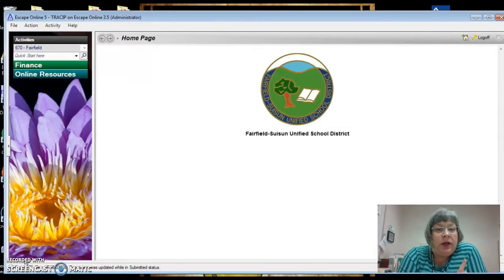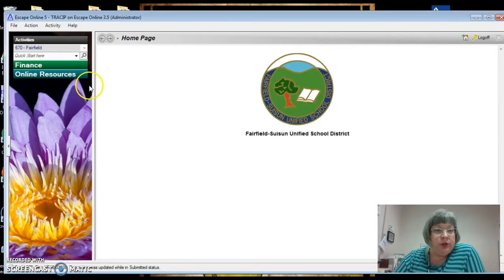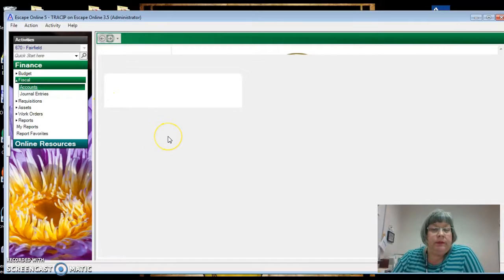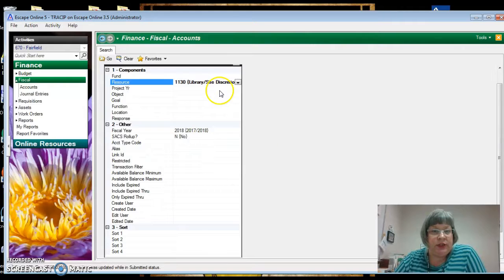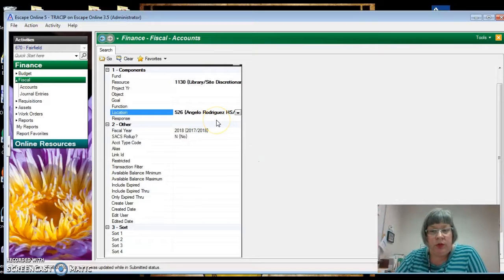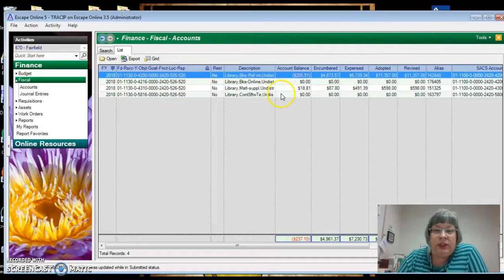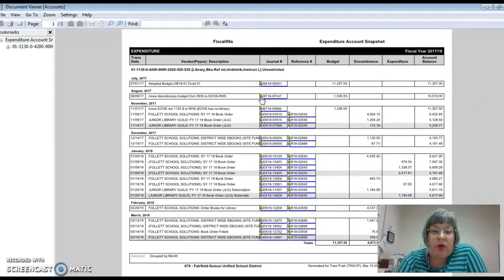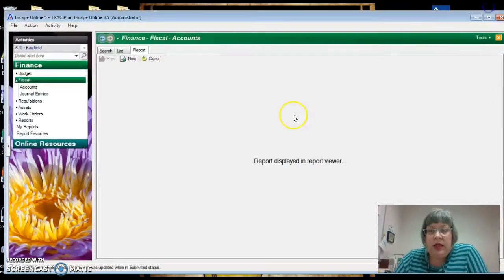ESCAPE Account Search Instructions